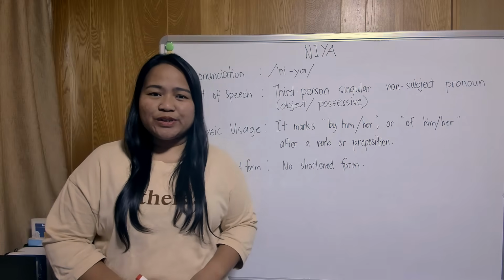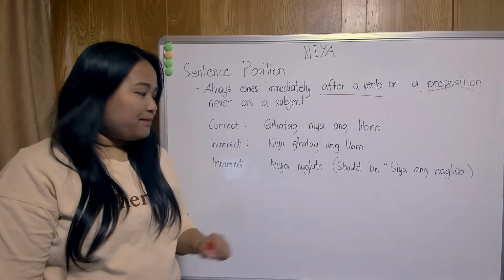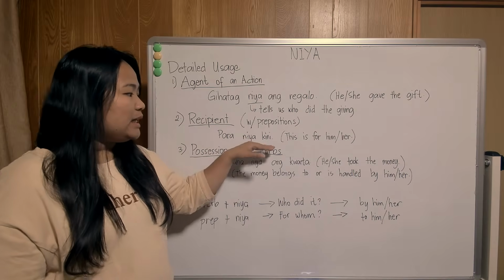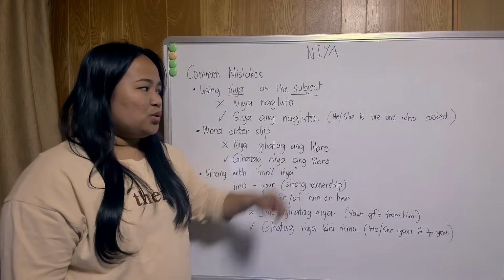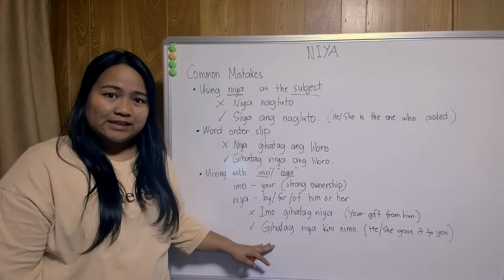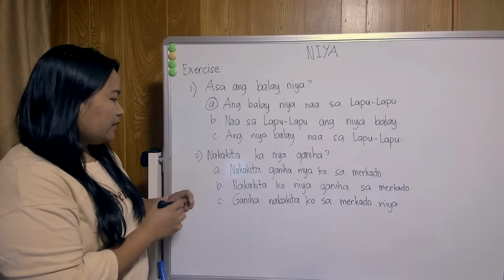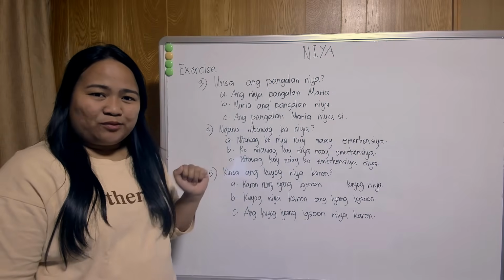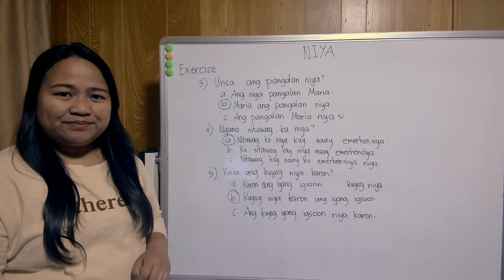How to Use "NIYA" in Cebuano (Bisaya) | Pronoun Rules & Practice Quiz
Learn how to correctly use the Cebuano / Bisaya pronoun "NIYA" (his, her, by him, by her, to him, to her)!

In this lesson, you will learn the correct pronunciation, core meaning, and sentence position for "niya", how to use it as an agent of action, recipient, and possessive, common mistakes to avoid (such as Siya vs. Niya), and multiple-choice quiz questions to test your skills!

📌 Video Chapters & Timestamps:
00:00:00 - Pronunciation, Meaning & Function of "Niya"
00:00:41 - Sentence Position & Rules (Siya vs. Niya)
00:01:32 - Common Phrases & Everyday Expressions
00:02:06 - Detailed Usage: Agent, Recipient & Possessive
00:03:28 - Common Mistakes to Avoid (Siya vs. Niya, Imu vs. Niya)
00:04:58 - Real-Life Example Sentences
00:05:49 - Practice Quiz (Test Your Knowledge!)

👨‍🏫 Book an Online Class:
Join my online Bisaya lessons on italki to practice speaking and build confidence!